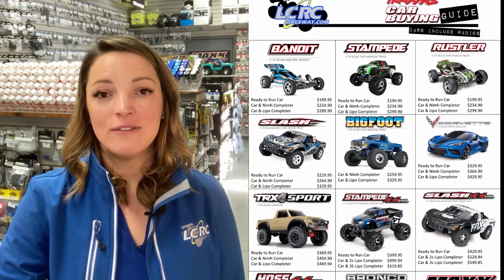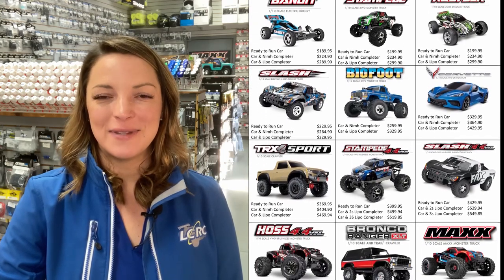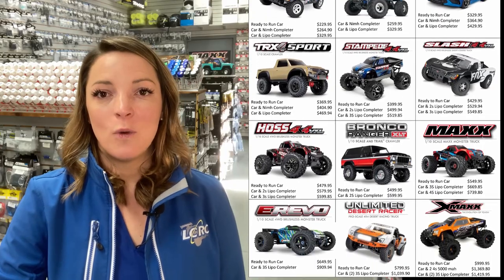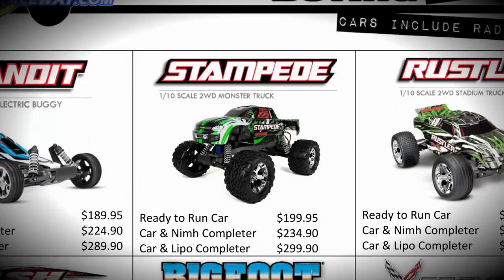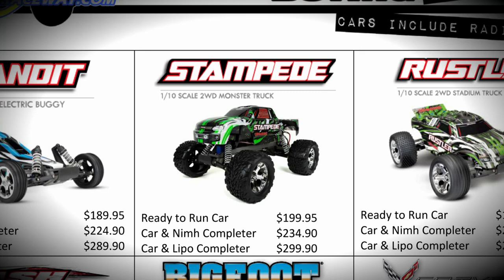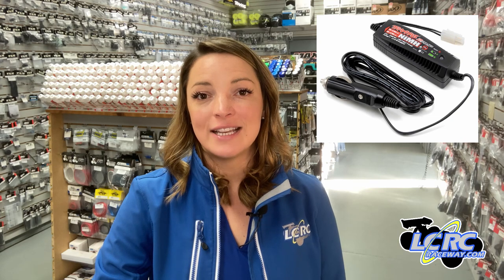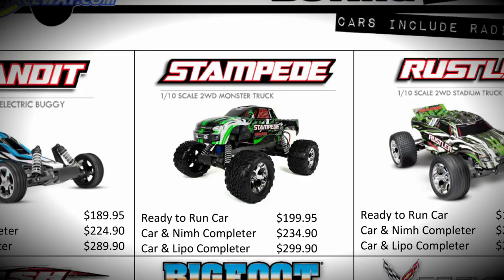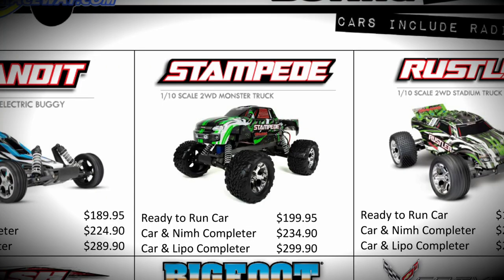2021 LCRC Traxxas RC Car Buying Guide - Find the Perfect Remote Control Gift!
Buying an RC Car as a gift can be overwhelming and daunting, so we made a list of the most popular Traxxas RC Cars and what it will cost to be ready to drive.

Hey everyone! It’s Christa from LCRC. First off, this is my first video back and lets just say, I was a little rusty! Give me time a grace to get better at this stuff! We have some GREAT stuff coming! This week we launched our 2021 Traxxas Car Buying Guide and its our way of kicking off the holiday shopping season. Buying an RC Car as a gift can be daunting, so I wanted to take a moment to talk to you about the information you’ll find in this on this page, and how I can help make the process easier. I will be sure to link anything we discuss in this video in the description, and I have all the details mapped out on our website, lcrcraceway.com.  So lets talk about the LCRC Traxxas Car Buying Guide: This one sheet guide shows all of the Traxxas vehicles that we try to keep in stock here at LCRC. Traxxas RC Cars generally come one of two ways: The first option is A RTR Car Only Package, which is a ready to drive car and includes the controller.  The other option is a Car & Battery Package, meaning a battery and charger are included inside the car box. Here at LCRC, we generally sell cars or trucks without the battery, so that you can choose which kind of battery is best for you, and fits in your budget. I have videos that discusses the types of batteries in more detail, but you can choose from either a Nimh battery, or a Lipo Battery.On the Buyers Guide, I list the price of just the car first, if the car is available without a battery in the box. Again, you will need some sort of battery and charger to use the vehicle. The next price is the car and cheapest battery & charger option.

For example, most of the 1/10 brushed cars, the cheapest option is a Nimh battery with a “Car Charger”, which is designed to charge the battery in the cigarette lighter receptacle in your car. The next price down describes the cheapest Lipo & charger option. Of course, there are ways to upgrade either option. For example, if you have decided a nimh battery is the best fit for you, but you’d like a charger that you can plug in at home, we could switch out the car charger for the EZ Peak charger, and just charge the difference. One of my favorite parts of making these videos is being able to introduce ourselves to you. When you shop at LCRC, you are dealing directly with me, or my husband, Kevin. Our small family owned business is here to help you make the best decision for you and your family. Don’t be surprised if you meet our daughter while you’re here, or even our dog, Toby; but also expect a professional buying experience that will leave you feeling confident about the decision you’ve made. If your interested in purchasing a car from us, but need a little extra time to ask questions, or just want the VIP Treatment, ask us about LCRC One-on-One Shopping by appointment. We can schedule you a time to have the store to yourselves, and our complete attention during an hour long appointment.